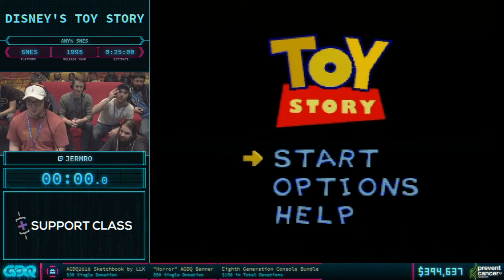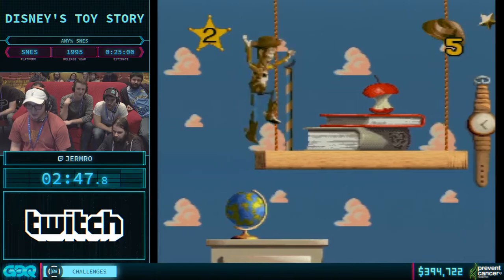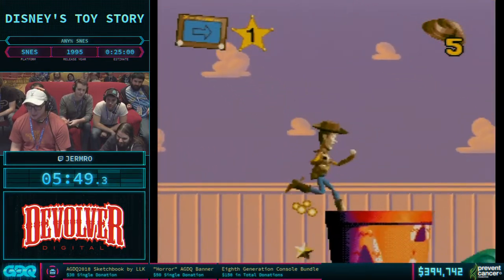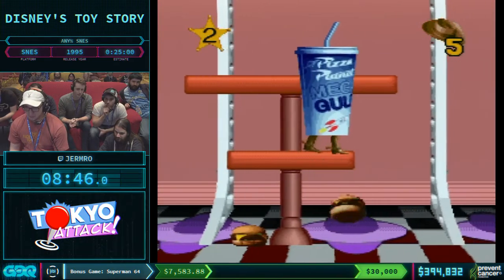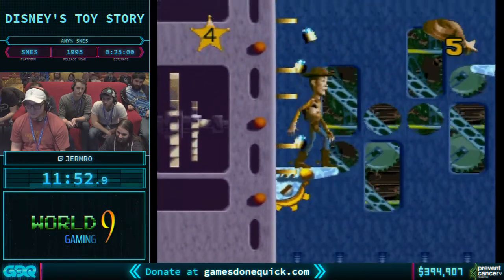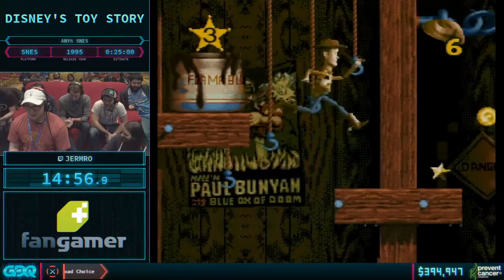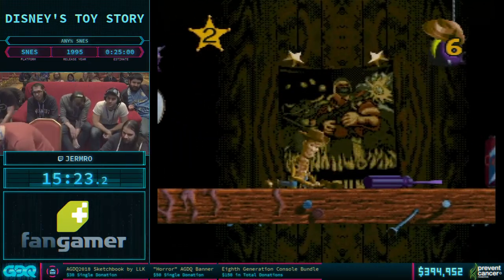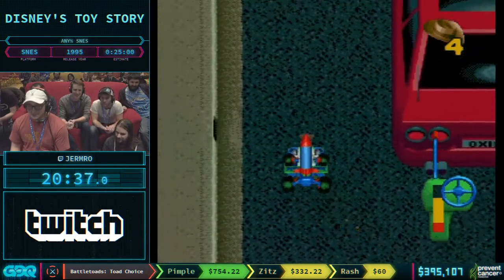DISNEY'S TOY STORY